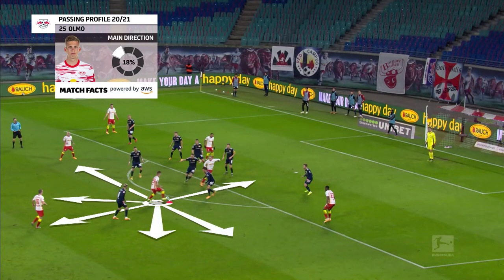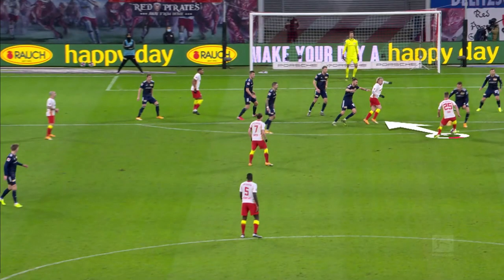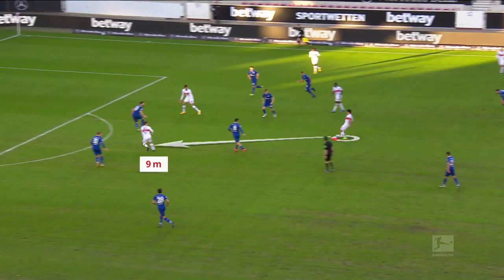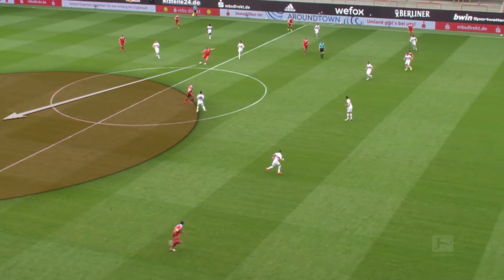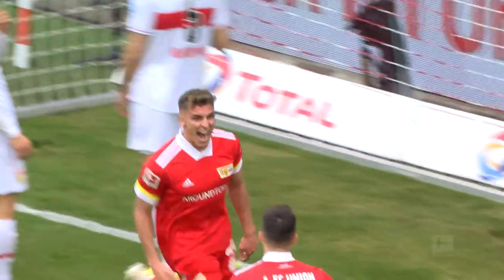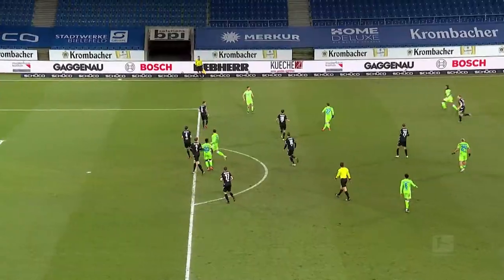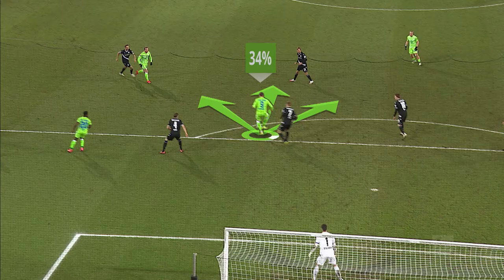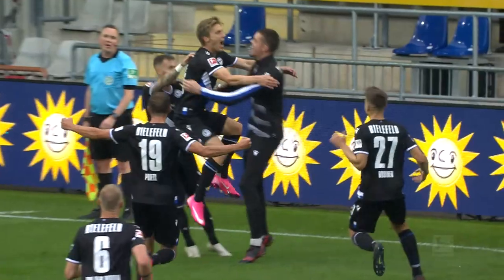Passing Profile - Bundesliga Match Facts powered by AWS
This new stat helps fans understand how players think and decide where to pass the ball.